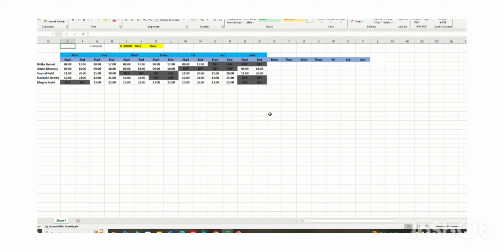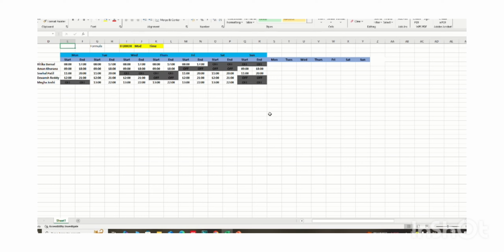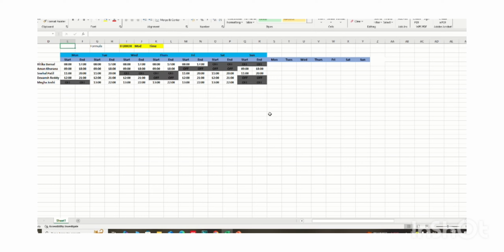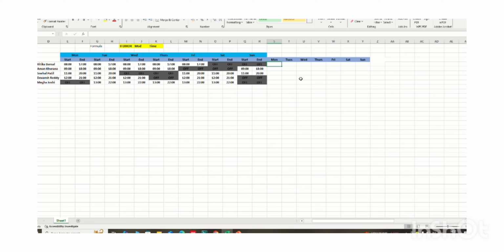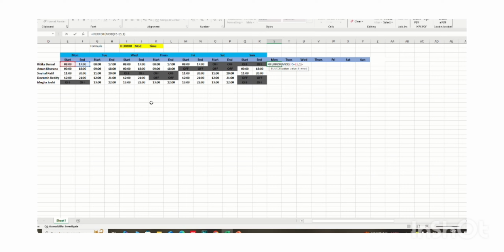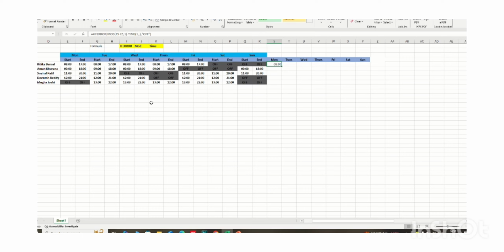Excel Tricks You’ve Been Missing: IFERROR, MOD, TIME Explained! ExcelTips #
Unlock the power of Excel with three essential formulas – IFERROR, MOD, and TIME. 🚀
In this video, you’ll learn how to:
✅ Fix errors instantly with IFERROR
✅ Work smarter with MOD for repeating patterns
✅ Master the TIME function for accurate time calculations

Whether you’re a beginner or want to sharpen your Excel skills, this tutorial will make your spreadsheets faster, cleaner, and more efficient. 💡